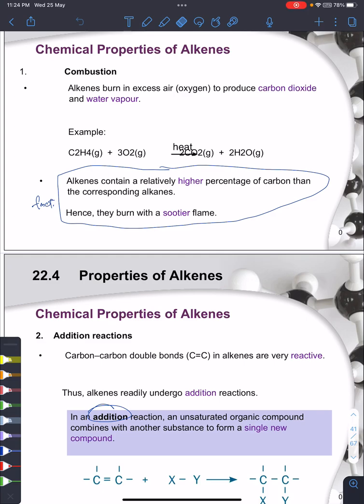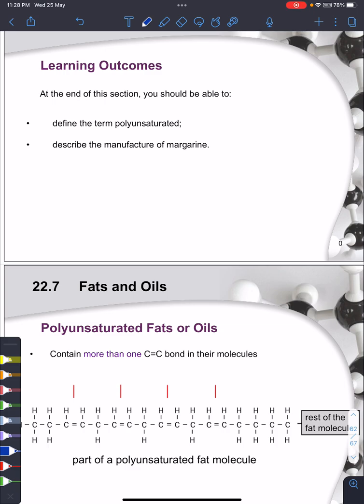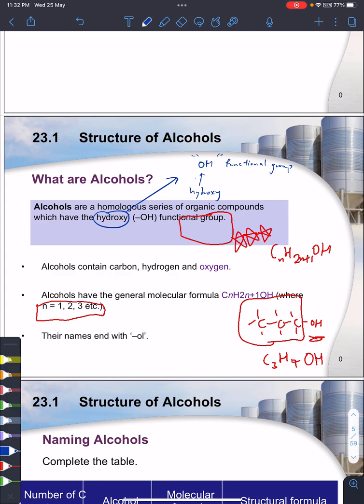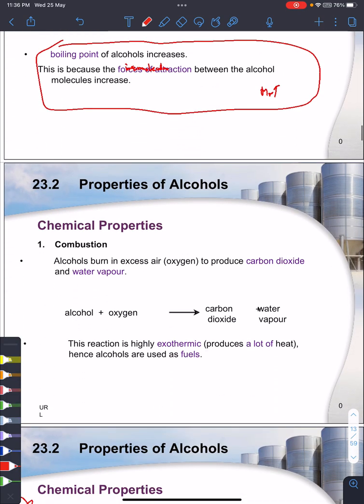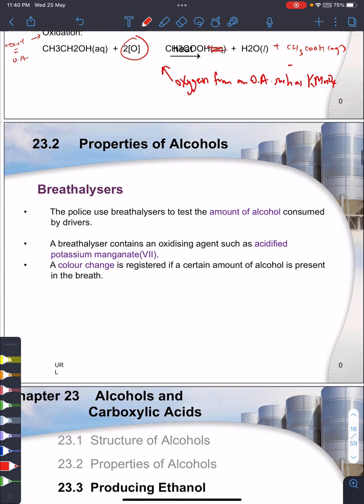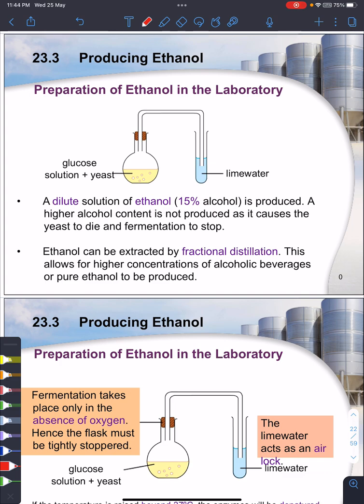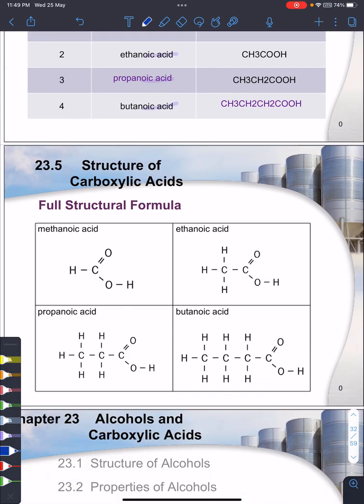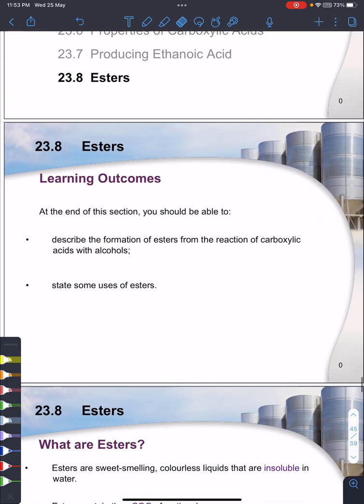26may y4 hbl